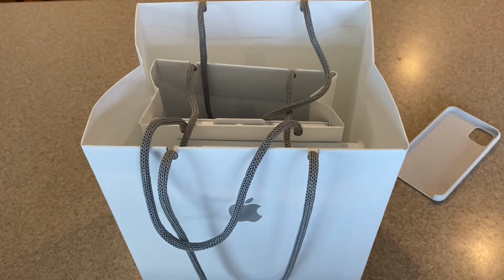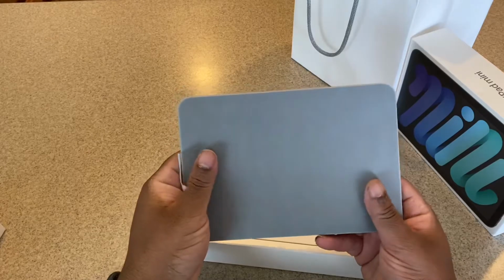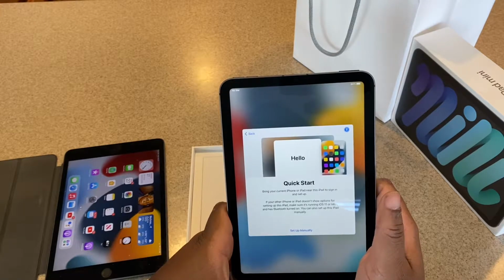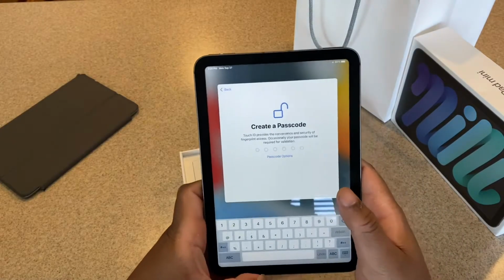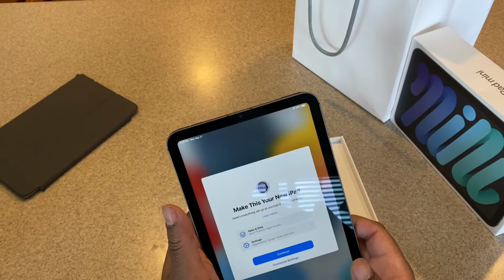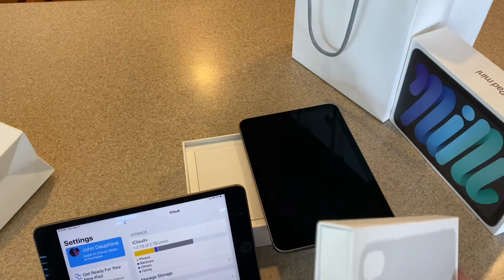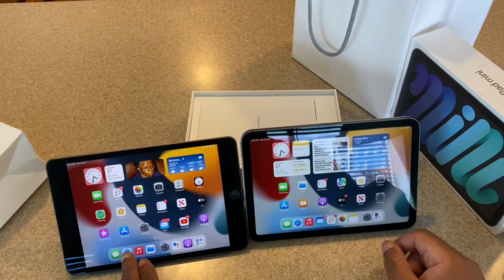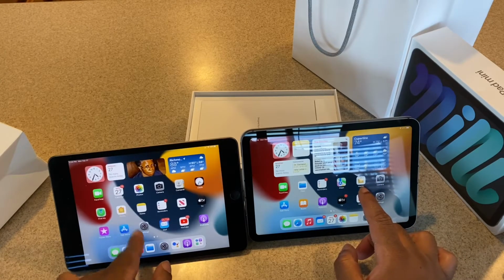iPad Mini 6 First Impressions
My first impressions of the iPad mini 6